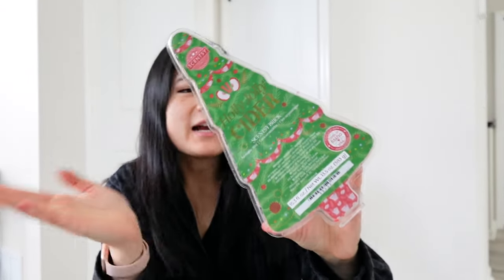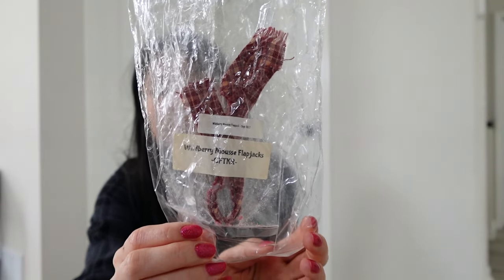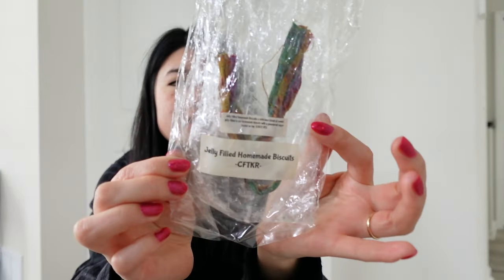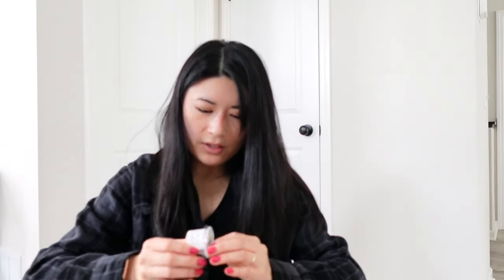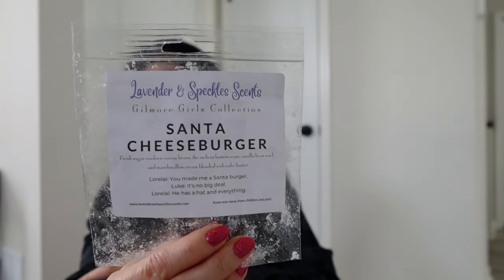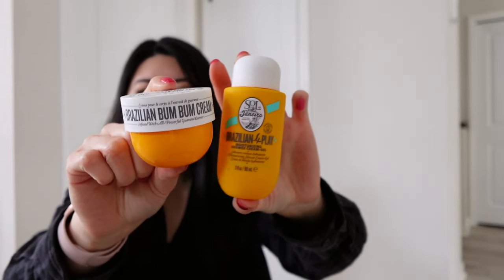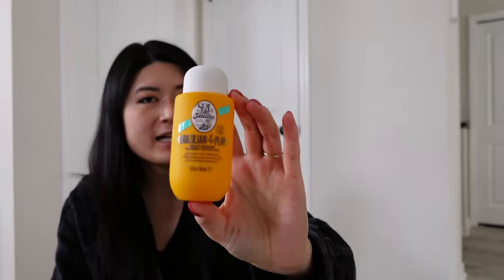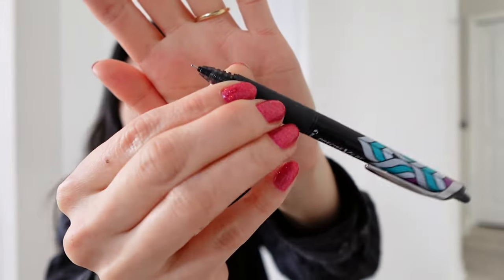Wax Melt Empties #38 - 12/24/23 - 1/14/24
Hi everyone! Sharing my wax melt empties and non-wax empties from the end of December to middle of January 2024. ✨😊❄️

✨❄️⭐️☃️Wax Empties✨❄️⭐️☃️
-Scentsy Bar - Frosted White Pine
-Scentsy Holiday Brick - Holly Jolly Cider
-Body’s Harmony (No longer Open) - Cookies & More Scoopable
-Candles From the Keeping Room - Palos Strawberry Patch (sample)
-Candles From the Keeping Room - Strawberry Jam
-Candles From the Keeping Room - Pink Frosted Cake
-Candles From the Keeping Room - Strawberry Pound Cake Ala Mode
-Candles From the Keeping Room - Halloweenie Zucchini
-Candles From the Keeping Room - Wildberry Mousse Flapjack
-Candles From the Keeping Room - Jelly Filled Homemade Biscuits
-Candles From the Keeping Room - Tiffanys Strawberry Cupcakes
-Swanky - Strawberry Milkshake
-Swanky - Pink Diamonds
-Swanky - New Year’s Eve 2024
-Swanky - Elf Candy
-Swanky - Mountain Fresh and Pine
-Lavender & Speckles - Santa Cheeseburger
-Dessa’s Homespun Scents - Chestnuts Roasting on an Open Fire + Christmas Tree Farm (custom mini loaves)
-Dessa’s Homespun Scents - Sugar Cookies + Christmas Tree Farm (custom mini loaves)
-Sassy Girl Aroma - Peppermint Twist
-Sassy Girl Aroma - Adams Beach Party
-Sassy Girl Aroma - Grime Buster
-Sassy Girl Aroma - Brandy
-Sassy Girl Aroma - Santos Royale
-L3 - Strawberry Pound Cake Buttermilk Pie
-L3 - Diet Starts Monday
-Teddy Bee’s - Strawberry Lovers Dream
-Salt Mountain Melts - Milk and Cookies for Santa
-Southbound Candle Co. - Unicorn Berries
-The Bathing Garden - Pucker (Large Clam)

✨❄️⭐️☃️Non-Wax Empties✨❄️⭐️☃️
-Bath & Body Works - Fresh Balsam (3-Wick Candle)
-Bath & Body Works - Tree Farm (3-Wick Candle)
-Sol De Janero - Brazilian Bum Bum Cream (mini)
-Sol De Janero - Brazilian Bum Bum Moisturizing Shower Gel (mini)
-It Cosmetics - Confidence in a Cream (Face Moisturizer)
-Bath & Body Works - Christmas Cookie Ultimate Hydration Body Cream
-Bath & Body Works - Harvest Gathering Foaming Hand Soap
-Pilot Precise V5 RT Gel Pen